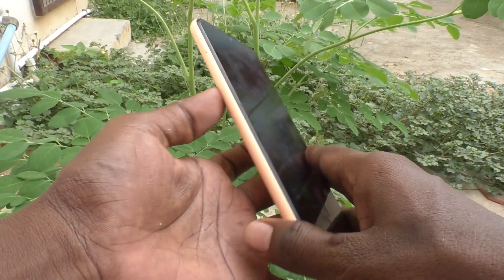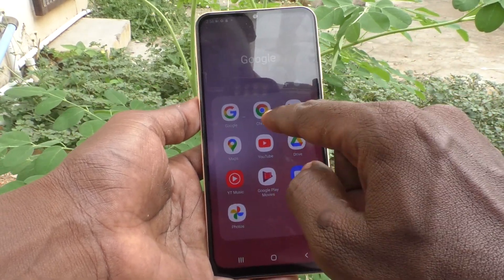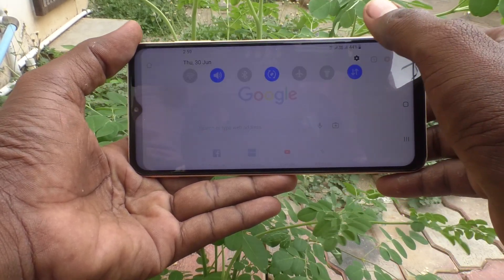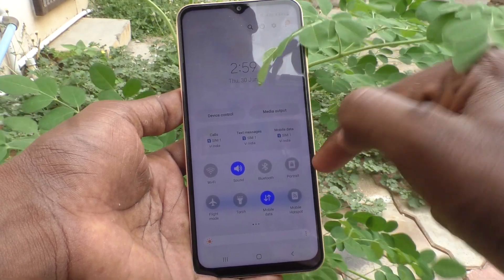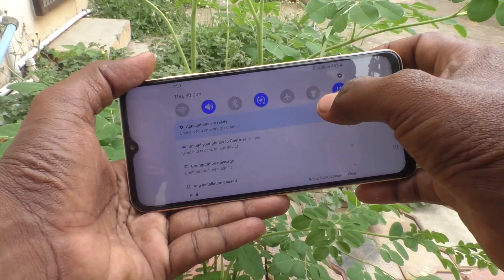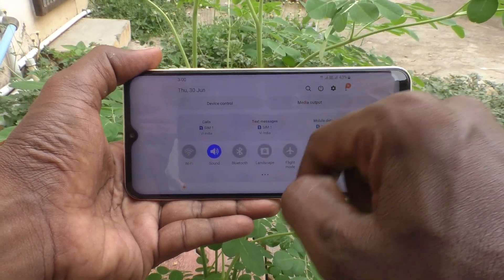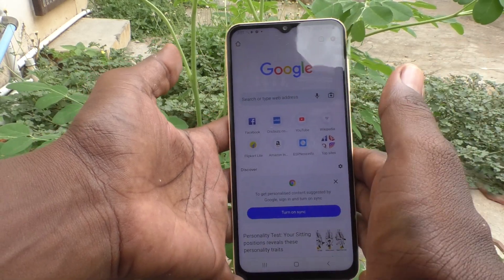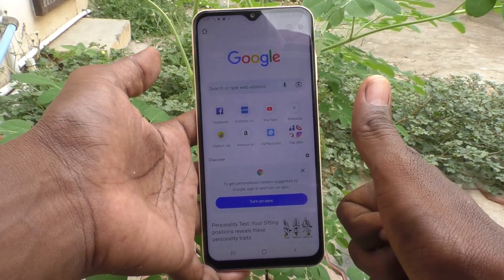How to turn off auto screen rotation in Samsung Galaxy A13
Samsung Galaxy A13 auto screen rotation turn off or turn on settings: Learn here how to turn off auto screen rotation in Samsung Galaxy A13 smartphone